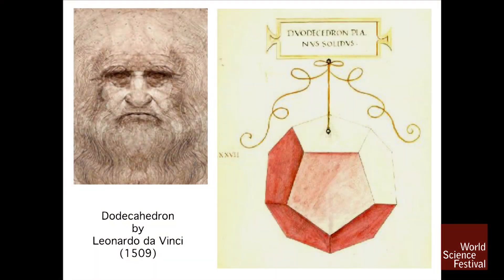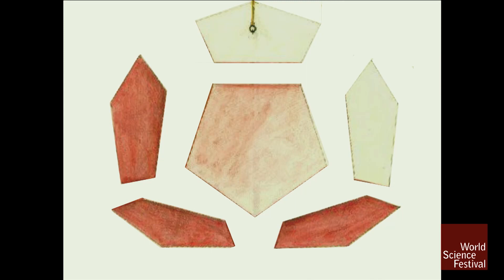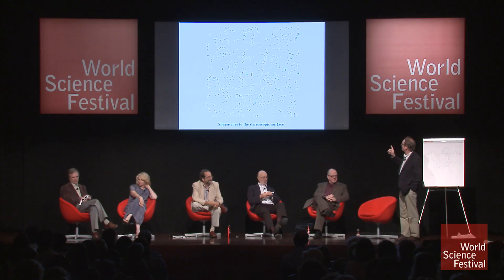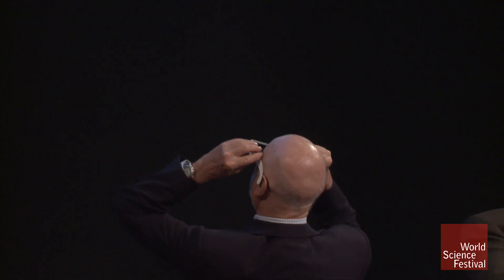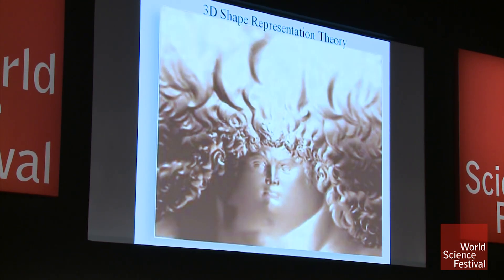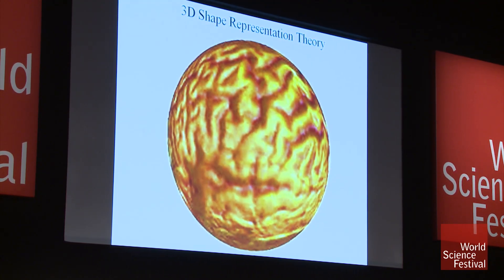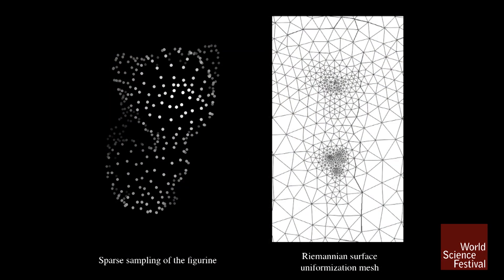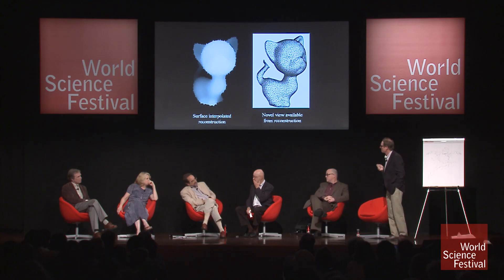Where Does Seeing Happen?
Do we see with our eyes or with our brain? After light bounces off an object and hits your retinas, how is it then transformed into an image within our thoughts? How do we abstract three-dimensional information from something that’s two-dimensional? Christopher Tyler, neuroscientist and art analyst, explains how the eyes and brain work together to process the basic elements of form—points, lines, surface, depth—thereby imbuing vision with meaning.